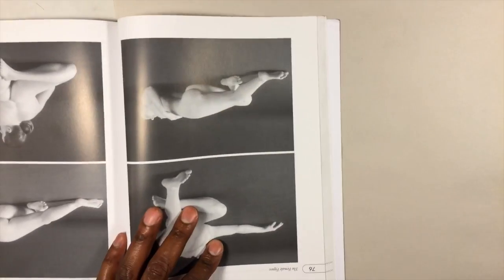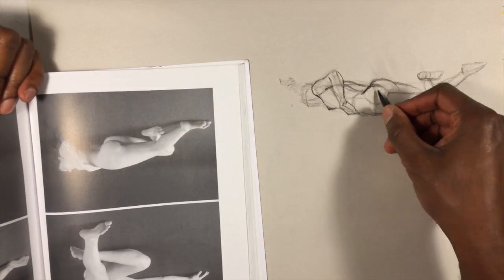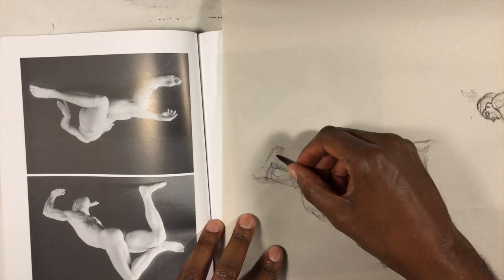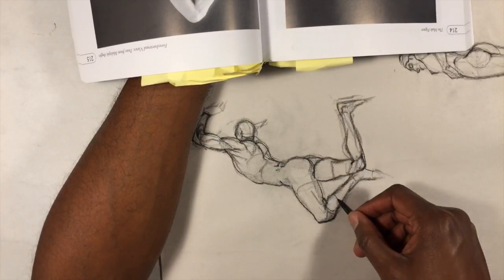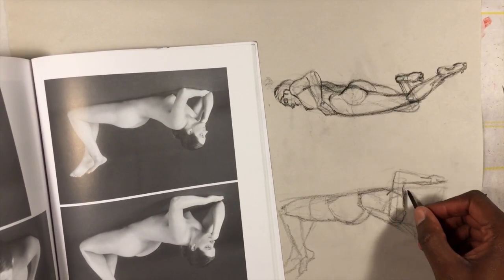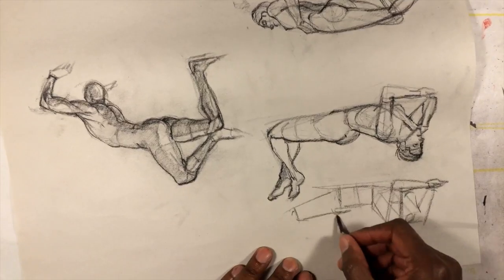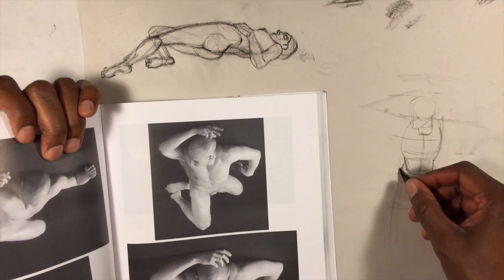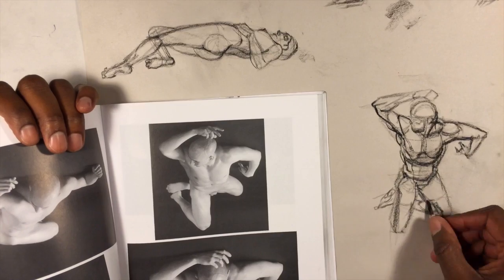Gerimi Drawing Comics 081 :Why am I drawing upside-down?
Check out my weekly newsletter to see tons of sketches and works in progress
Can drawing from upside-down photos make you a better artist? I've tried wackier shit before.